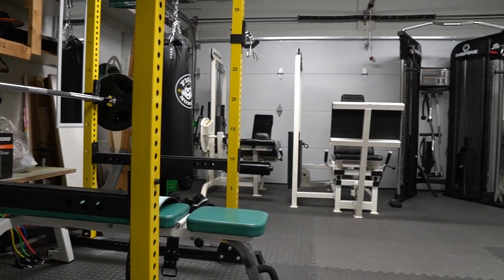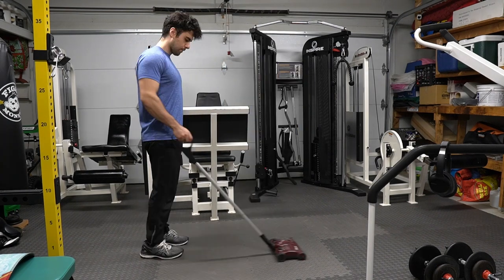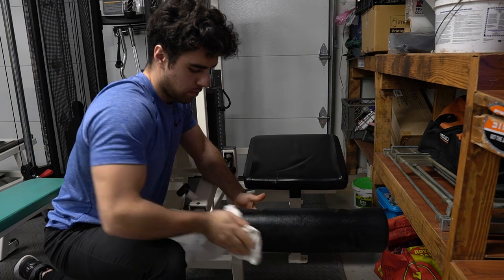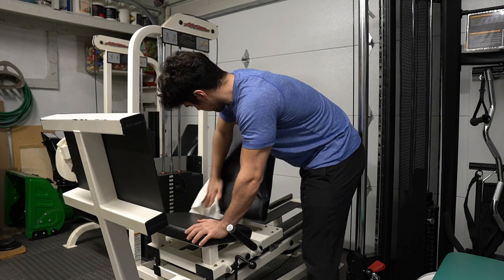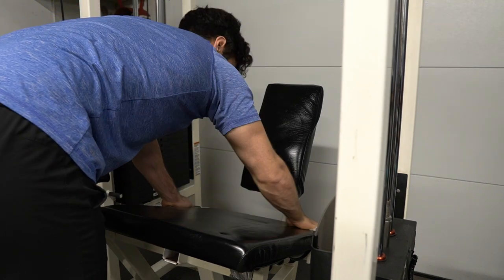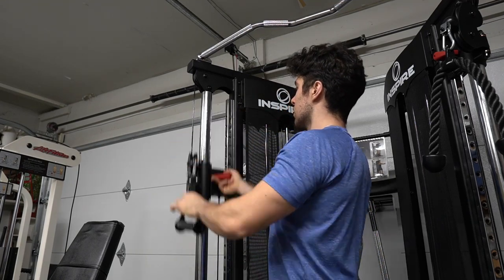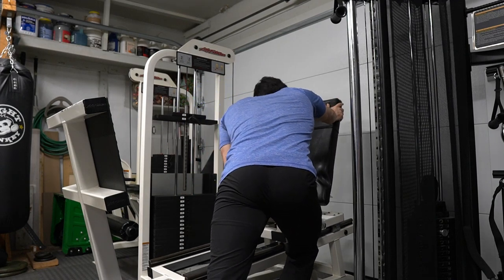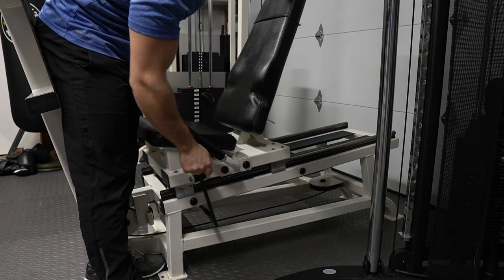The Proper Gym Maintenance | Clean Your Equipment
I built this gym from scratch, so I got to keep it clean. I want my equipment to last a long time. The key thing is having a cleaning routine. It is important to regularly clean your machines and environment. You want to reduce the chance of getting sick. Another goal of mine is to reduce rust or spider webs in my gym.
If you find cleaning boring, try listening to music or clean with a friend. I found thinking about how challenging it was to get the equipment and the cost of each one to motivate me lol. Don't forget to sanitize your equipment and if needed use an  air freshener.